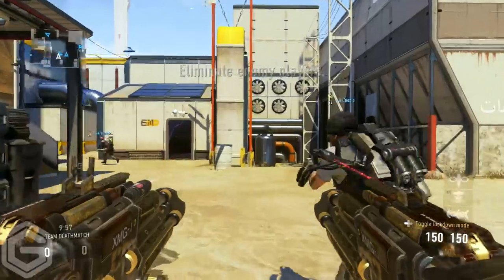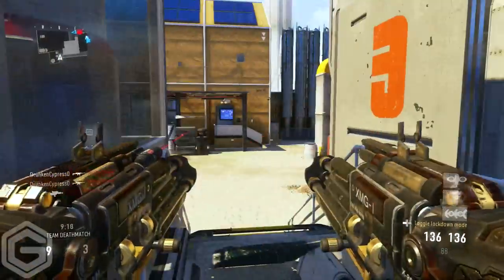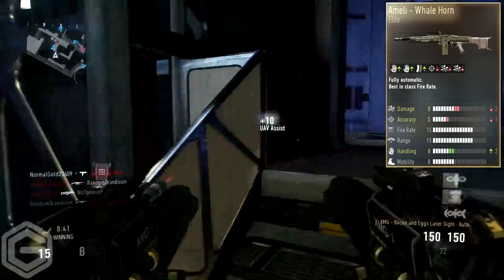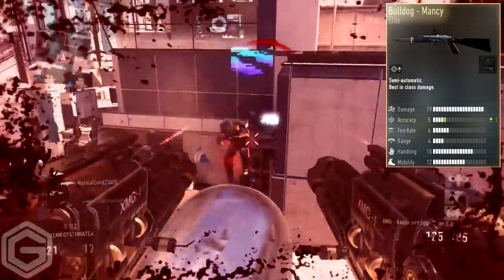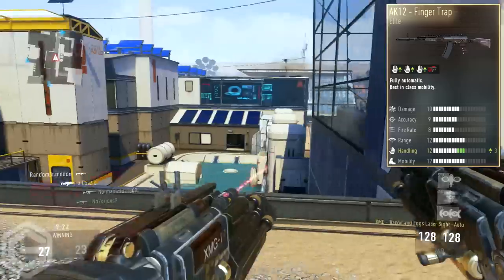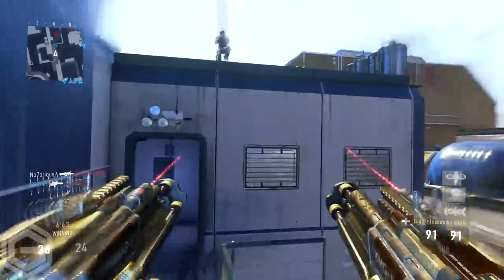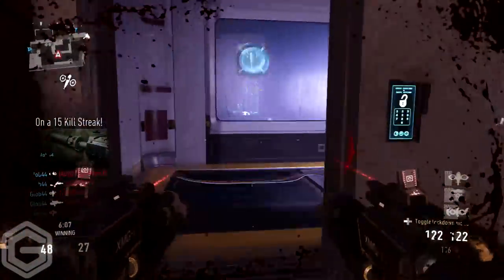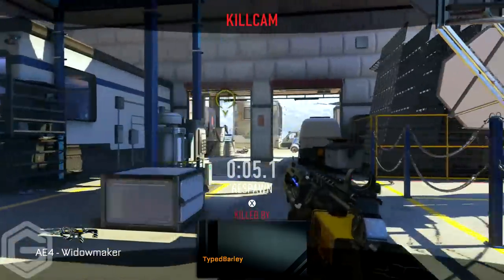Advanced Warfare - "The WORST Elite Weapons!"- Rare Elite Weapons (COD AW "Rare Elites")